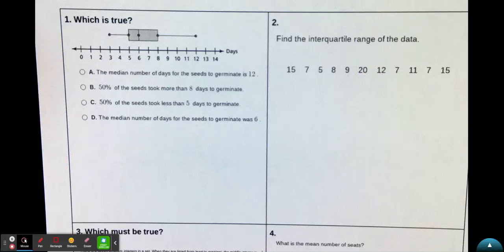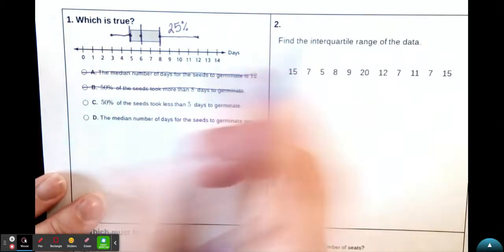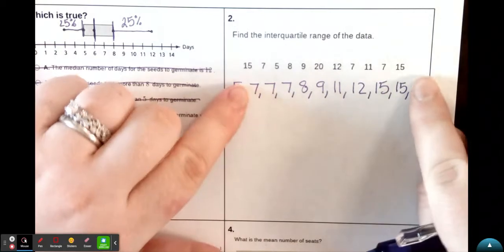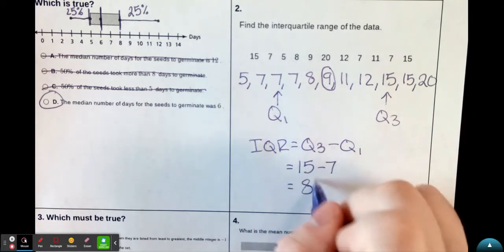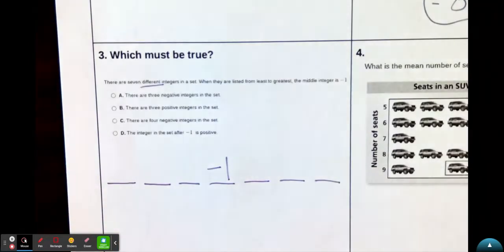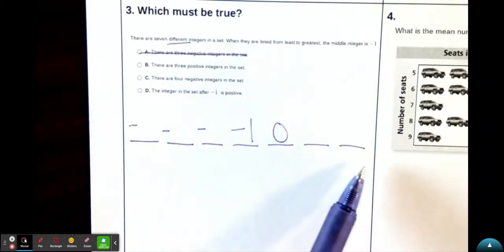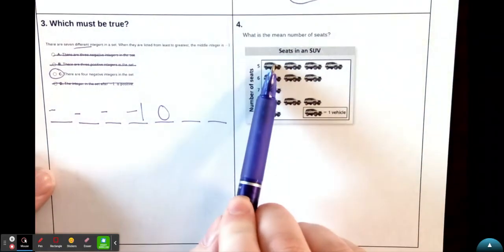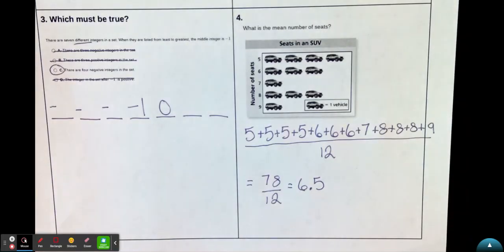Ch 10 Review #1-4